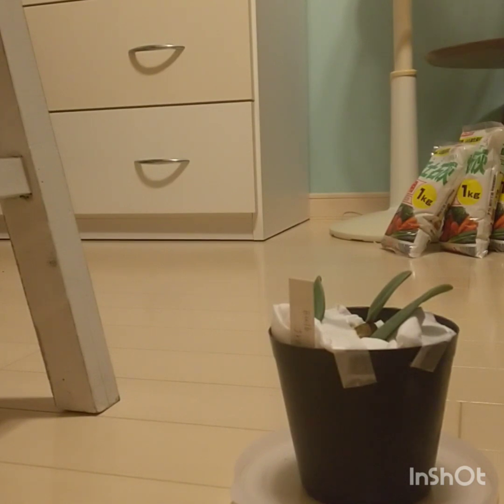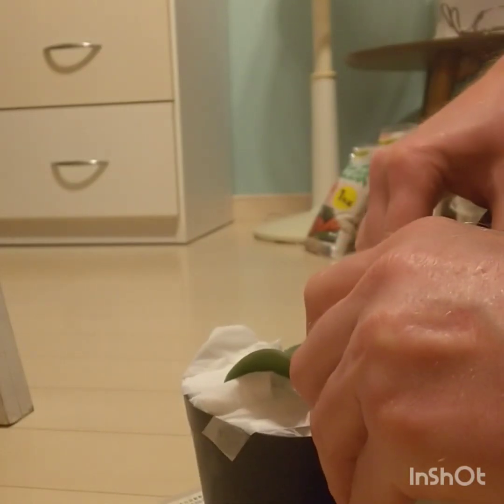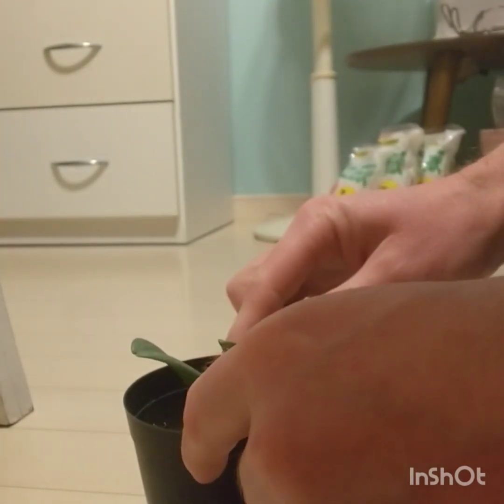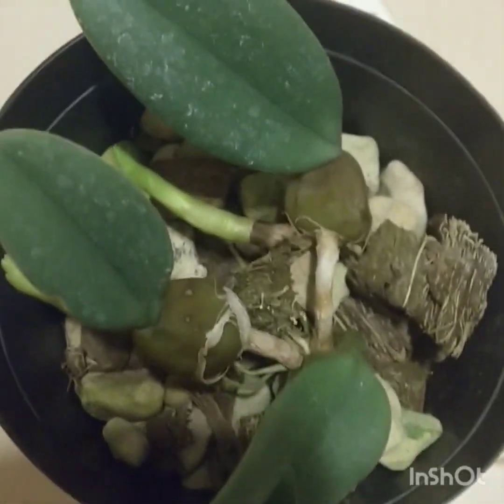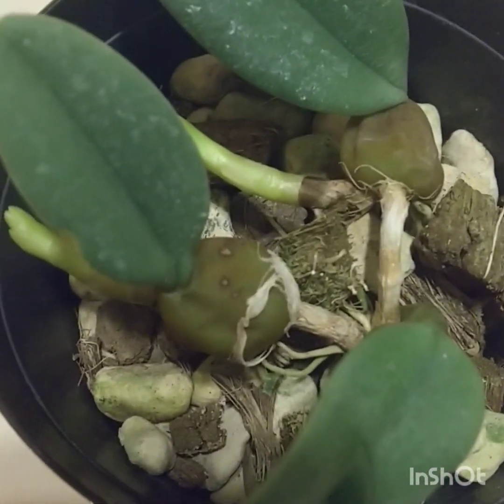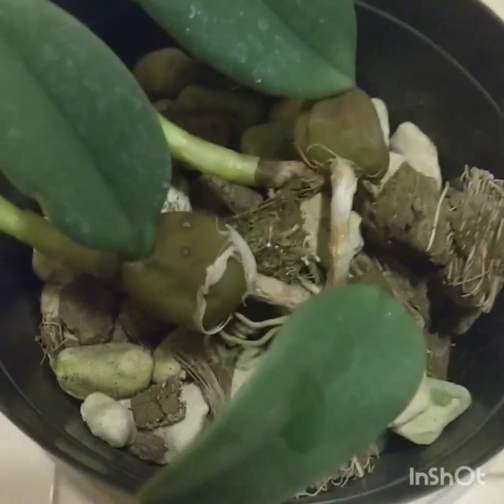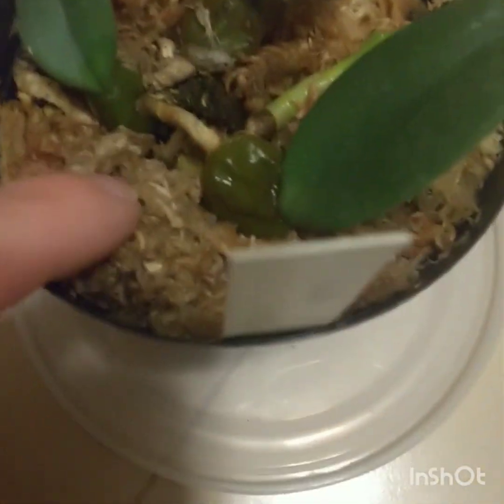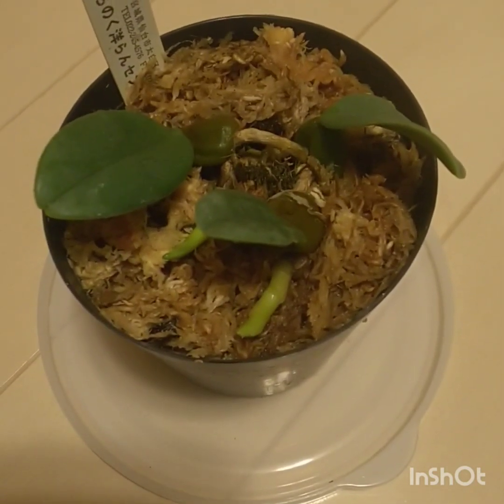Bulbophyllum unboxing😌🙌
I unbox a bulbophyllum that I was inspired to get from watching Andy's orchids😌🙏💖
This is a neat small variety that crawls as it grows with beautiful pseudobulbs and thick ovate green leaves and interesting flowers.